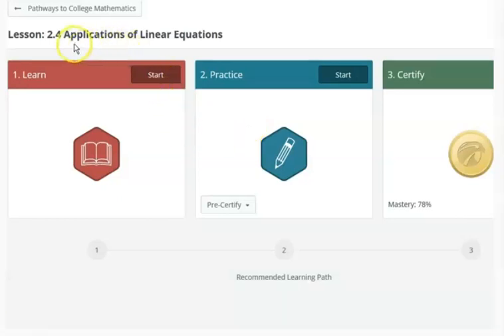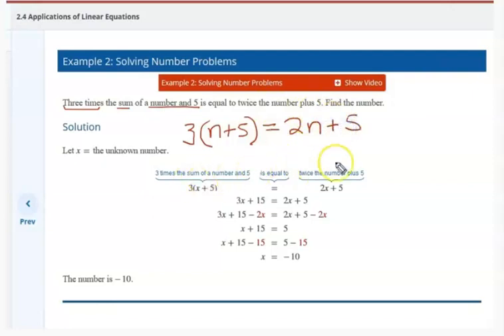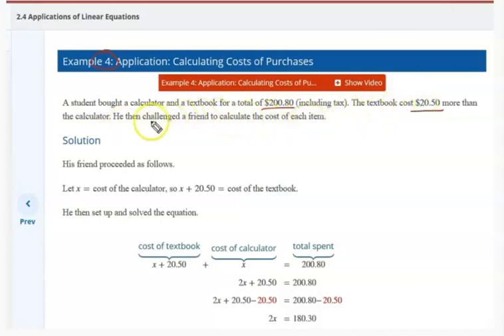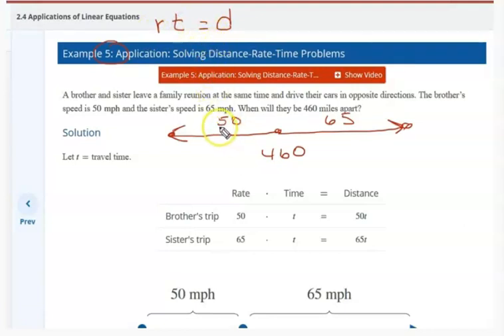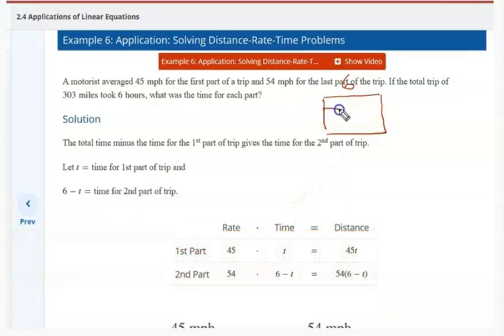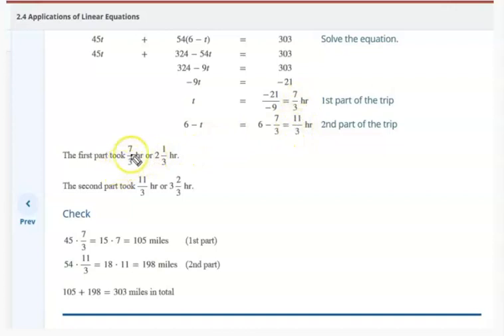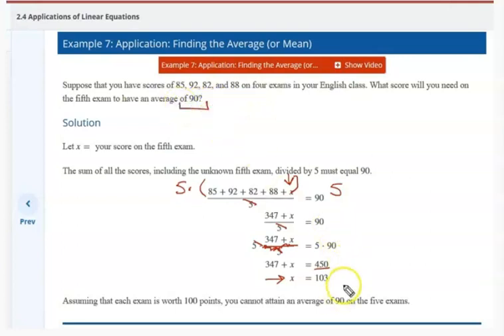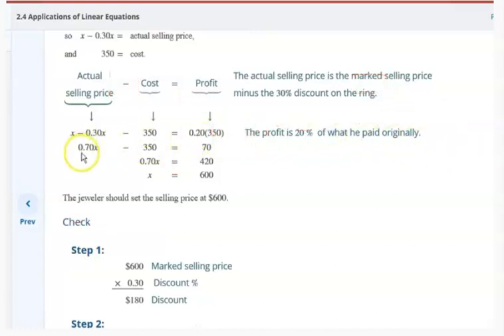Learn 2.4n Applications of Linear Equations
Learn 2 4n Applications of Linear Equations and a few other things...
I've also attached a whiteboard lesson that give more background material...